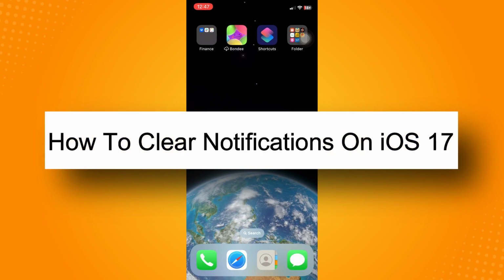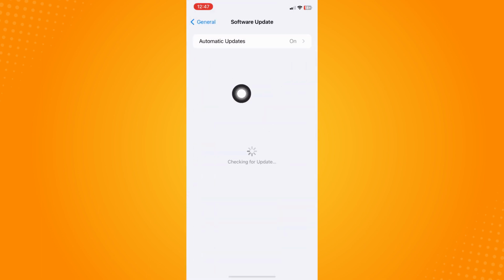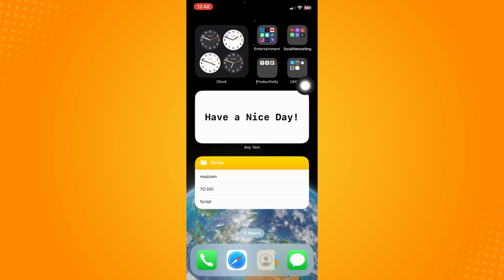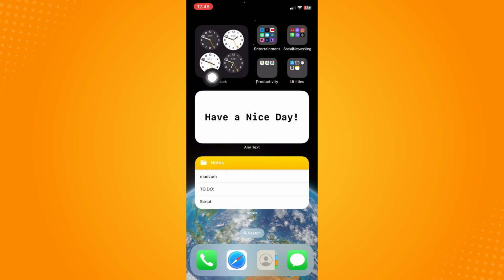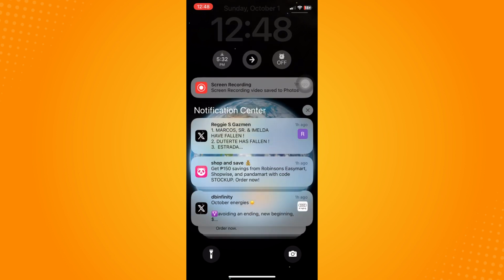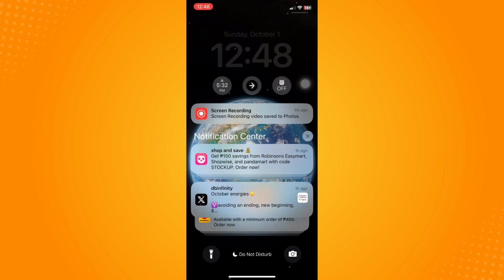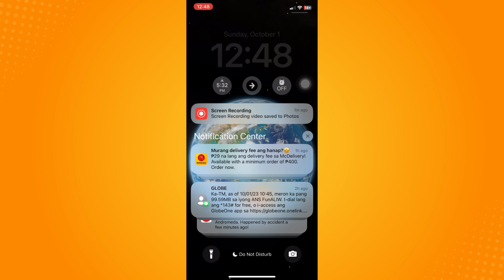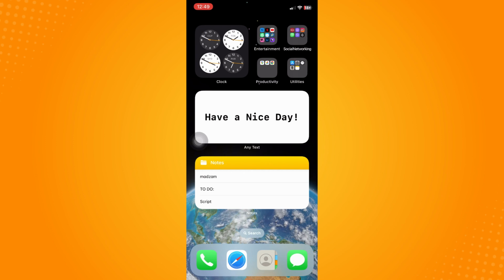How To Clear Notifications On iOS 17 (2023)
Learn‎‎‏‏‎ ‎How To Clear Notifications On iOS 17

In this video I will show you‏‏‎ ‎how to clear notifications on ios 17